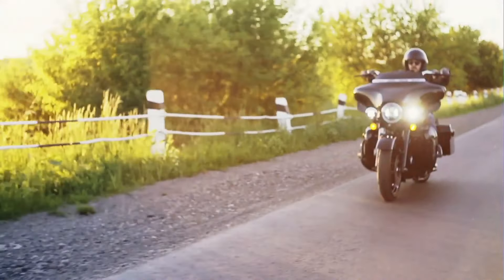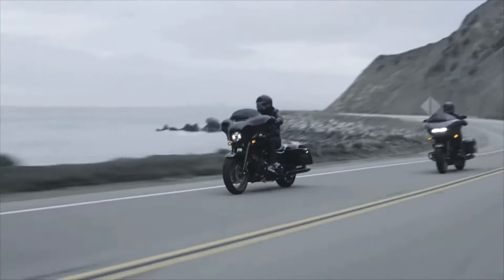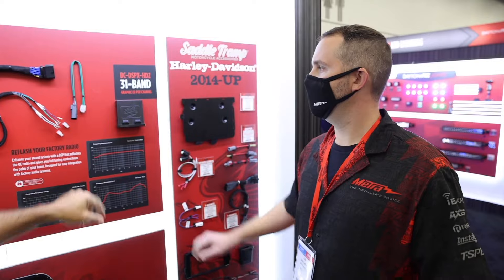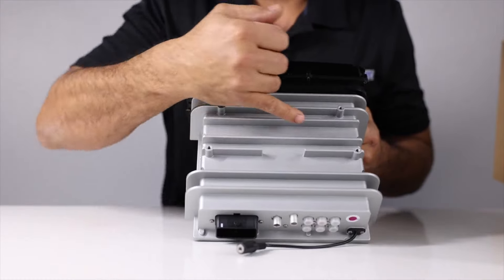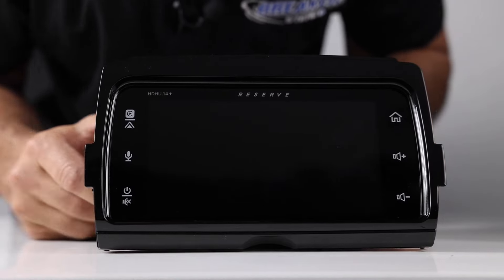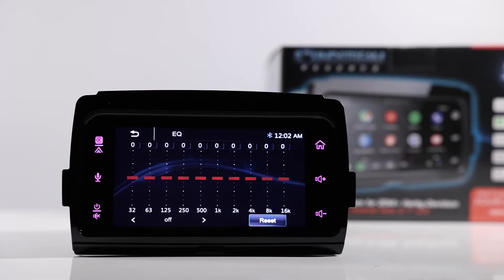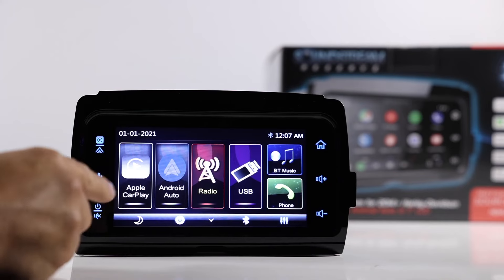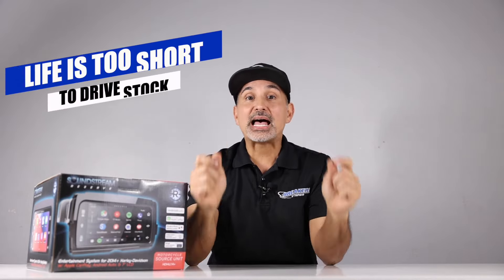Unboxing HDHU.14+ w/@BreakersStereo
Special thanks to Breakers Stereo & Performance Nice Video!
Product Spotlight and Unboxing for HDHU.14 Plug-n-Play Radio

Breakers is located in Southern California 🤙